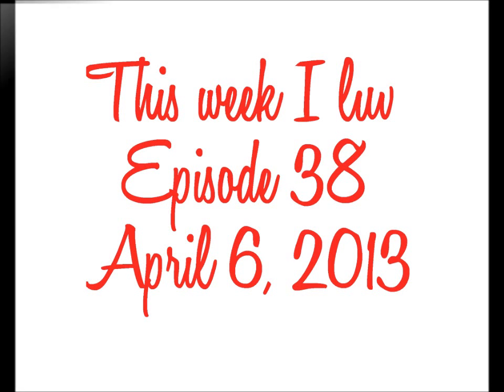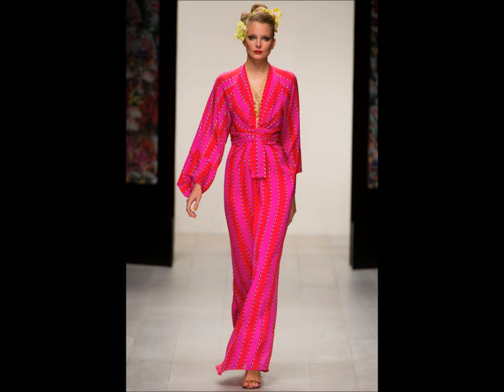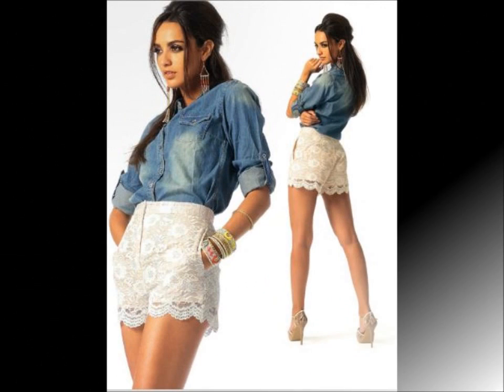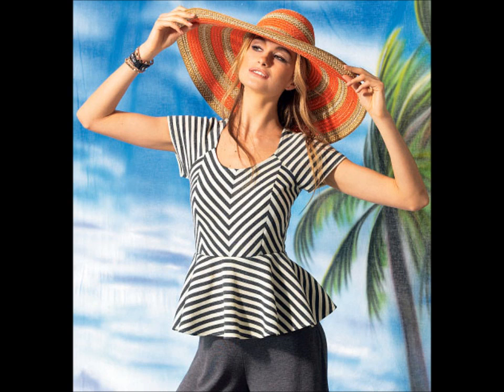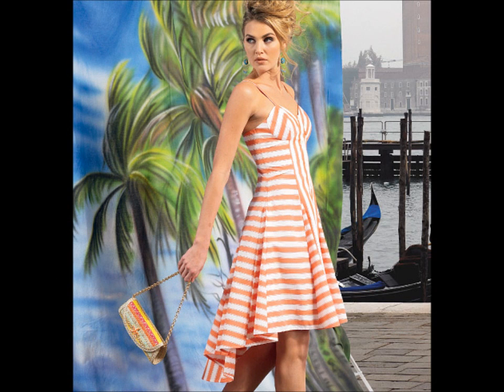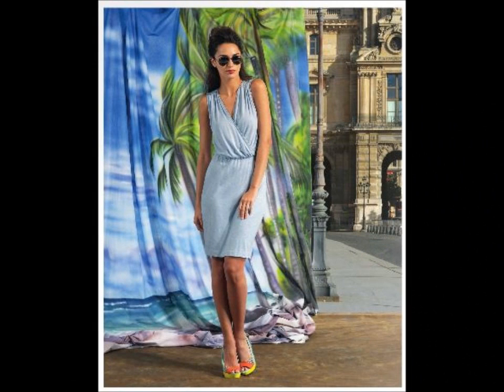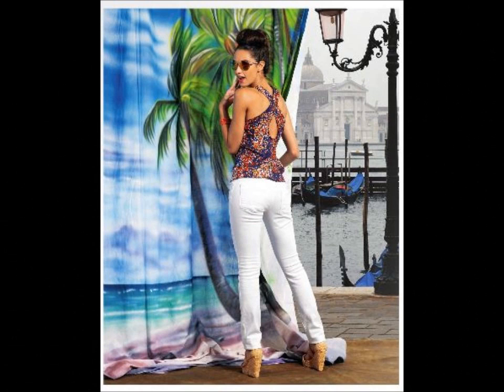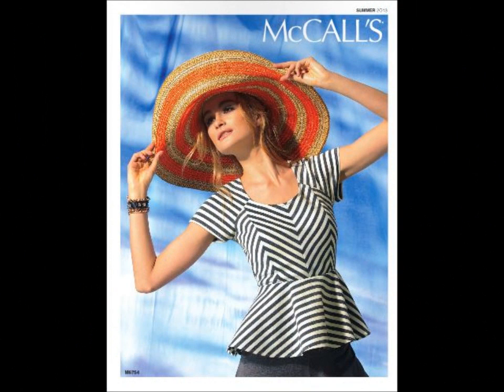Twiluv 38: Mccall Patterns Summer 2013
This week I'm going to review the summer collection for Mccalls Patterns.